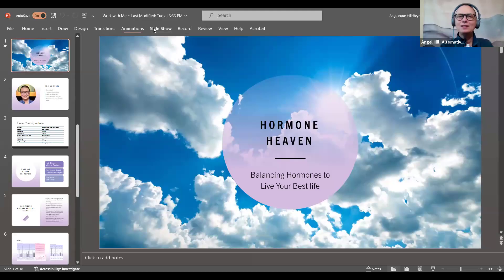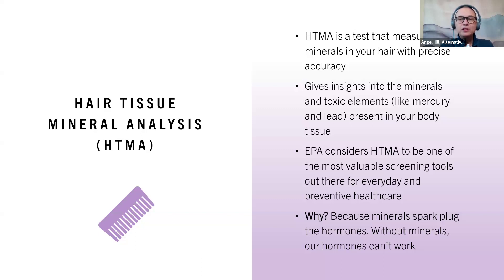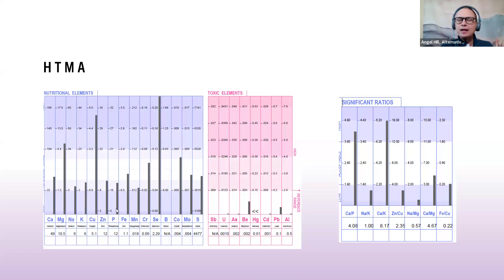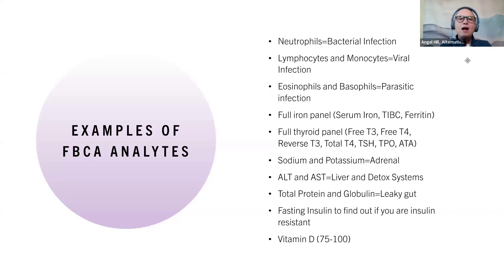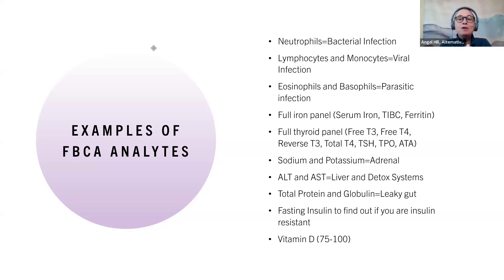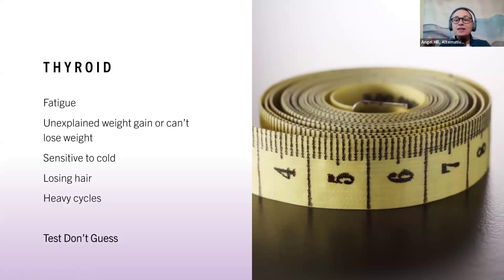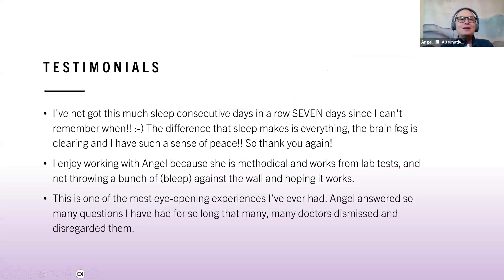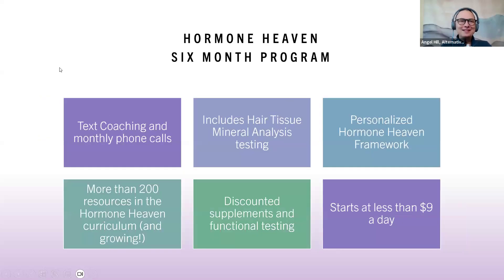Hormone Heaven for Application Page